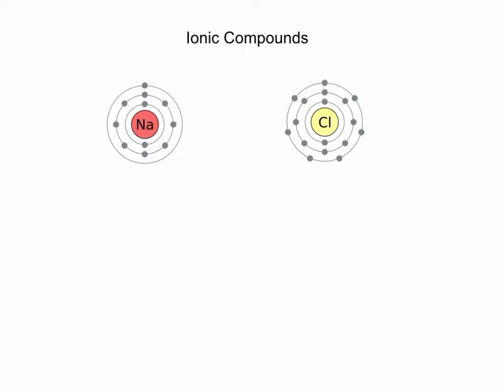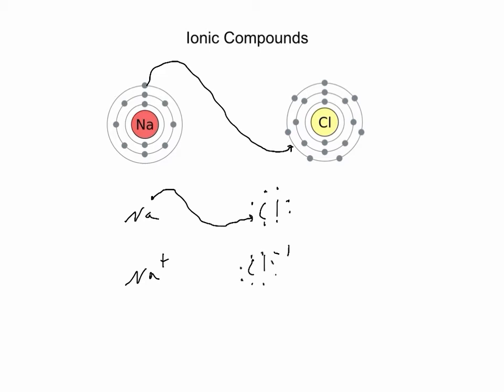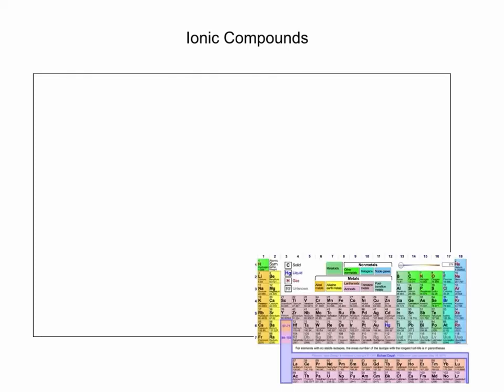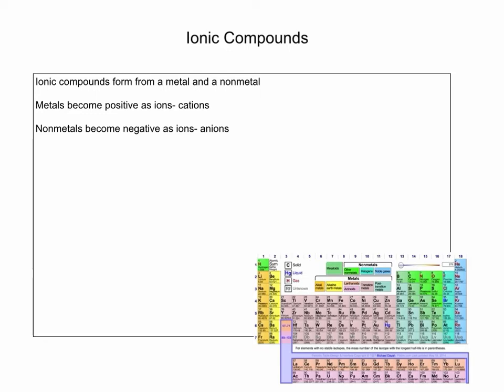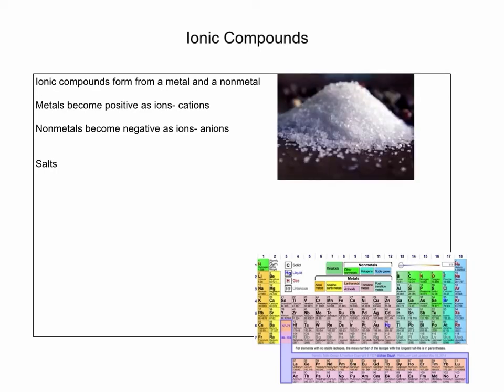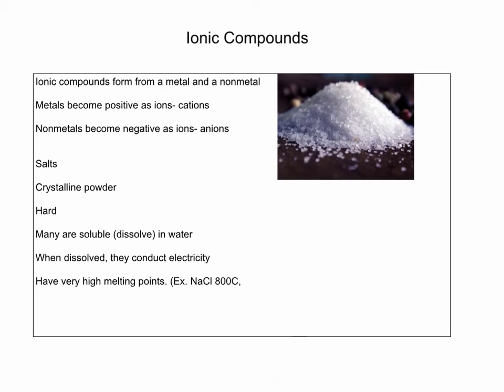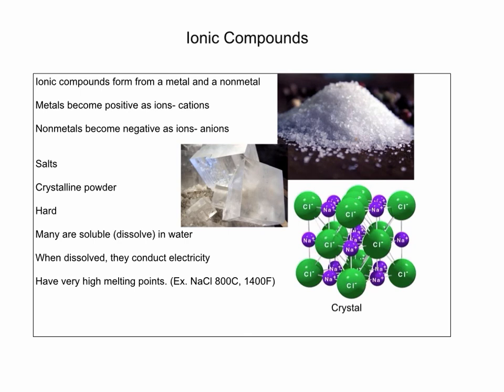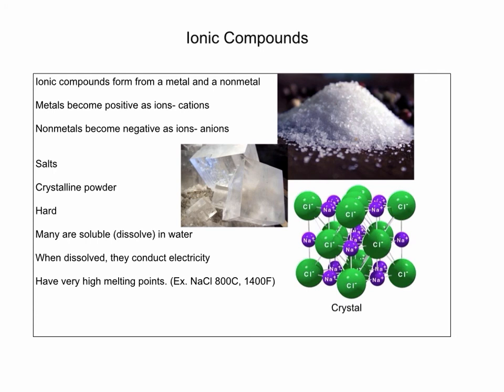36 Ionic Compounds